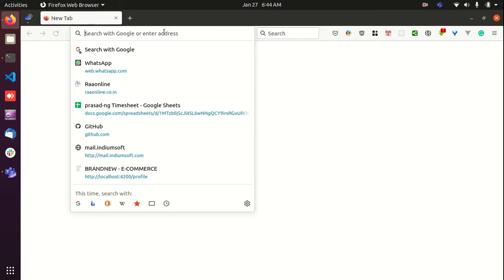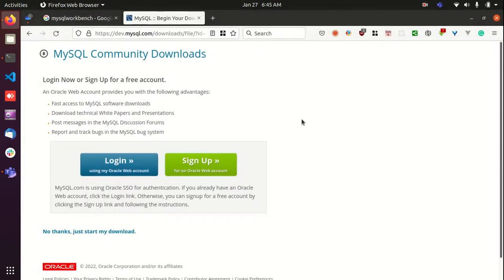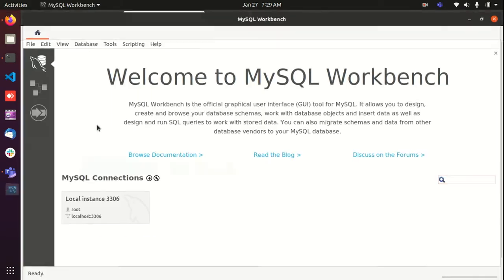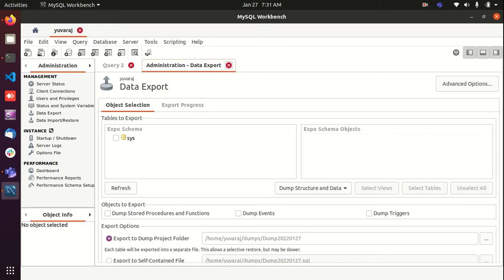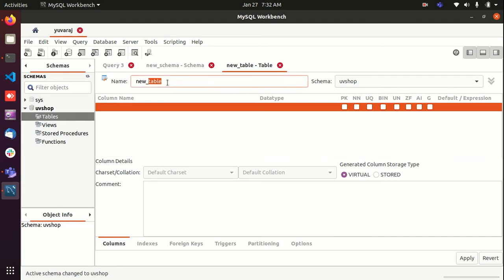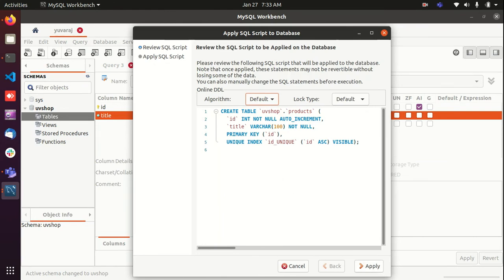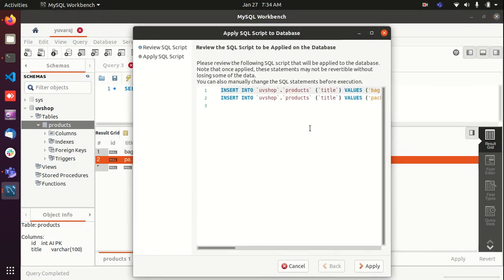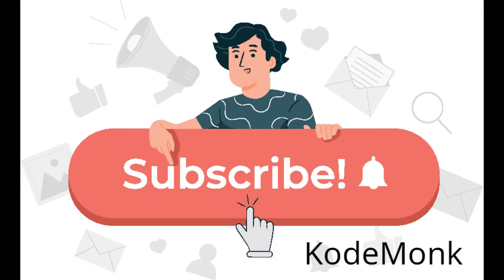How to Install and Connect to Database using MYSQL Workbench on Ubuntu 20.04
In this video, you will learn how to install MySQL workbench and how to connect to database and how to perform basic operations like db, table creation, performing crud ops on table data.